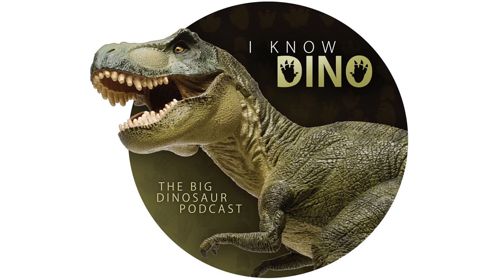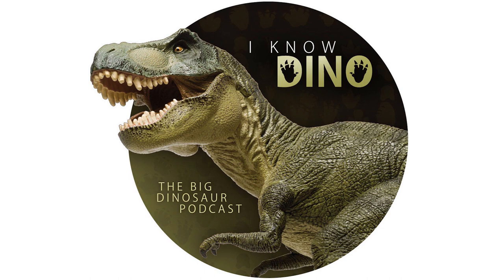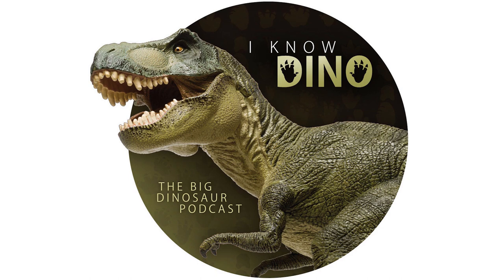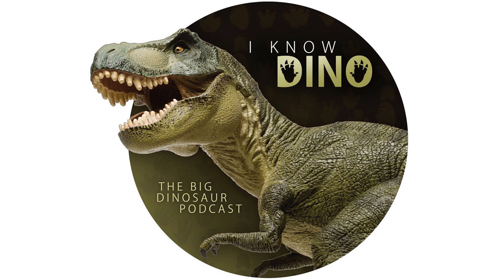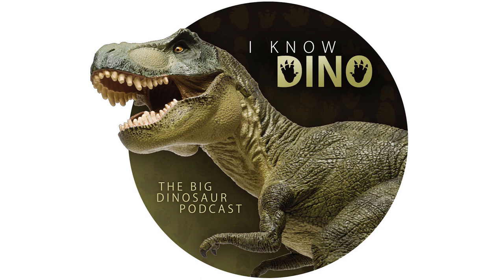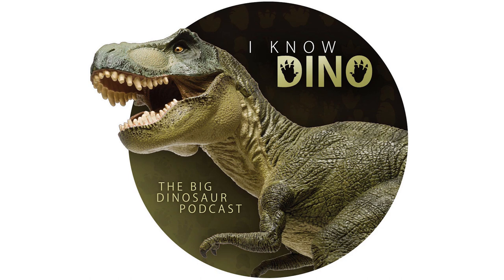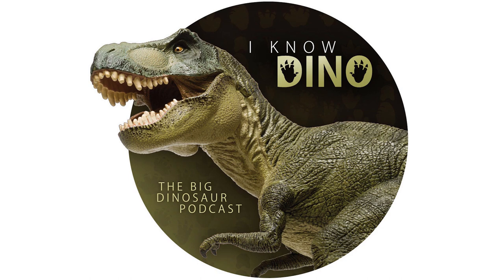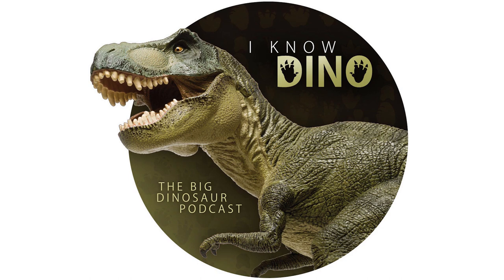Episode 243: A new hadrosaur with an eagle nose and a shovel bill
In dinosaur news this week: Aquilarhinus, the new hadrosaur from Texas with a shovel bill and an eagle nose; A large group of opalized dinosaur fossils were found in Lightning Ridge, Australia; The lawsuit over the dueling dinosaurs is now at the Montana Supreme Court

We also talk to Jen Bauer, a postdoctoral associate at the Florida Museum of Natural History, with a focus on the myFOSSIL project and the Thompson Institute for Earth Systems. She is also the co-creator, along with Adriane Lam, of Time Scavengers.

Thank you so much to all our patrons! We appreciate all your support, it keeps us going!

This week's dinosaur of the day is Tuojiangosaurus
Stegosaurid that lived in the Late Jurassic, in what is now Sichuan Province, China (Upper Shaximiao Formation)
About 23 ft (7 m) long, and about 2.8 tonnes (Gregory Paul estimated 2.8 tonnes for a specimen about 21 ft (6.5 m) long)
Described in 1977 by Dong Zhiming and others, but the description was mostly of traits that other stegosaurs had
Peter Galton wrote about an autapomorphy in 1990 (pairs of spines at the base of the tail, the thagomizer, had bony skirts that ran from the front to the sides)
Had two spikes that pointed out from the end of the tail (thagomizer), though Dong thought there may have been four spikes. Gregory Paul described them as a "pin-cushion array" with two vertical pairs of spikes and another pair of spikes that pointed behind
Had rows of plates on the spine, the tallest ones around the hip area
Plates near the neck and the front of the body were rounded, plates near the back were more pointy and triangular
The plates were shaped in a way that looked like modified spikes
Dong estimated 17 pairs of plates and spikes
Had a narrow, low head
Had a bulky body
Had short limbs, especially the forelimbs
Ate ground vegetation and probably kept its head close to the ground (had teeth better for soft vegetation)
Fossils were found in 1974, during construction of a dam in Zigong, Sichuan
Type species is Tuojiangosaurus multispinus

I Know Dino: The big dinosaur podcast. News, interviews, and discussions about dinosaurs. Are you a dinosaur enthusiast?